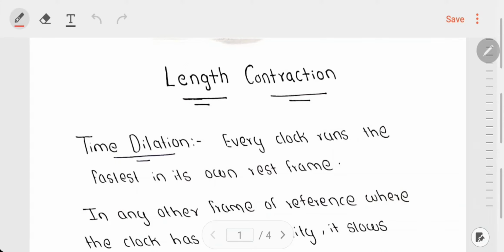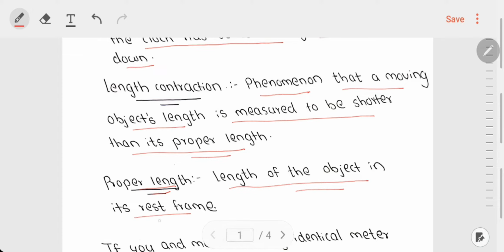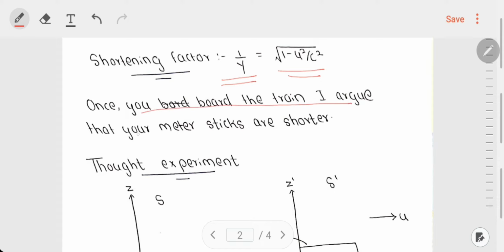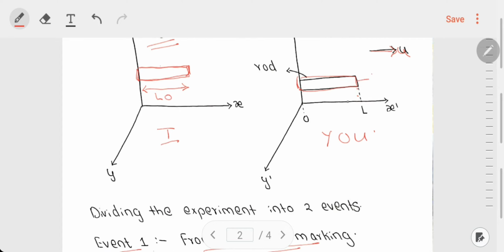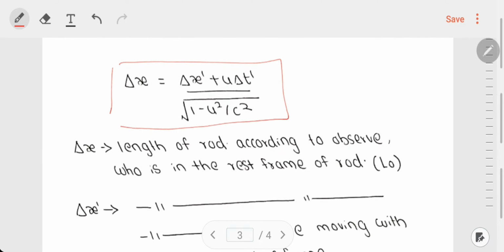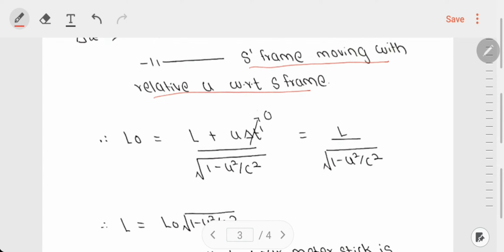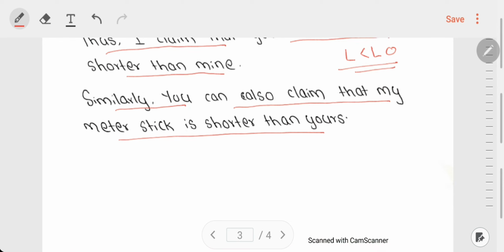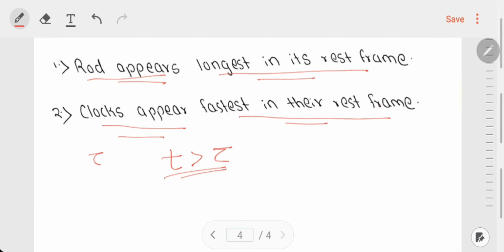Length Contraction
This video includes detailed derivation of Lorentz Contraction equations. It also includes the discussion about the thought experiment required to understand length contraction.
Happy Learning
Lecture 02 Lorentz transformation for differences